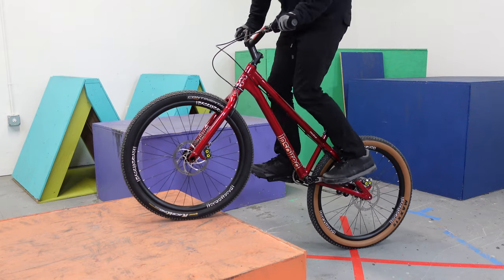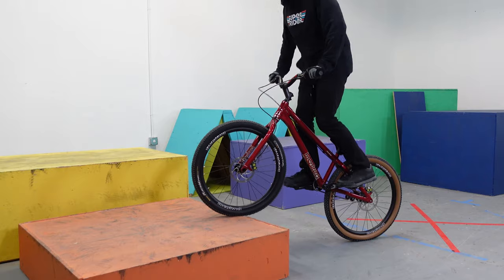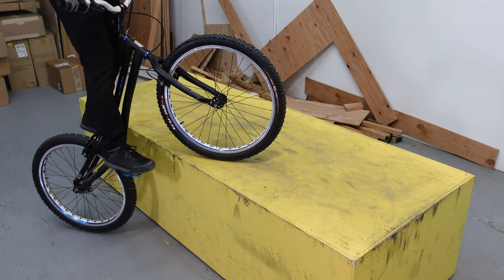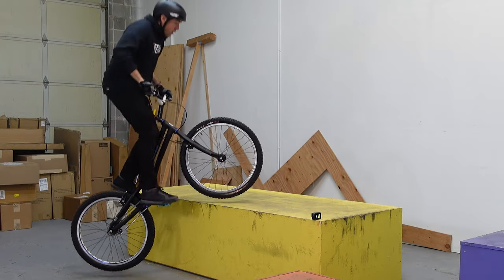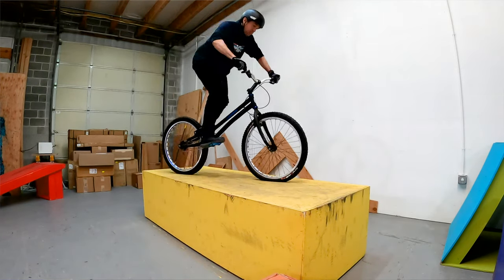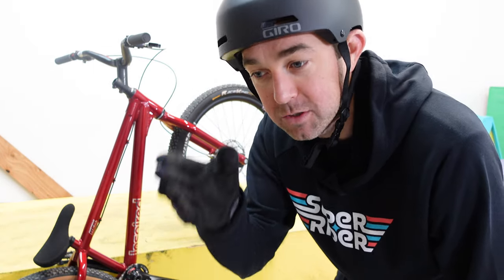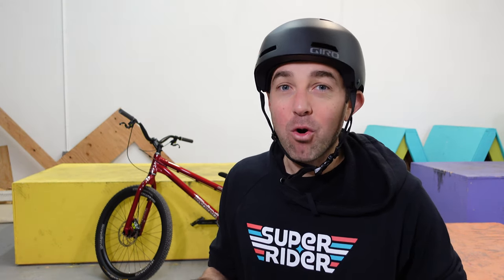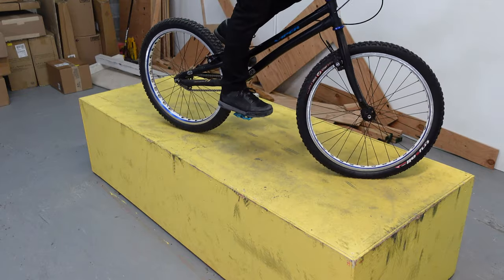Jump Your Bike! (Up To Back Wheel)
Big hops! No matter what name you call them (lunge, surge, pigeon) - this is everything you need to know in  order to make your back wheel go where your front wheel was! In one quick movement you can quickly snap your bike up to a new position. You may have struggled with this in the past, but this lunge skills tutorial will give you the secret sauce to make it A LOT easier.